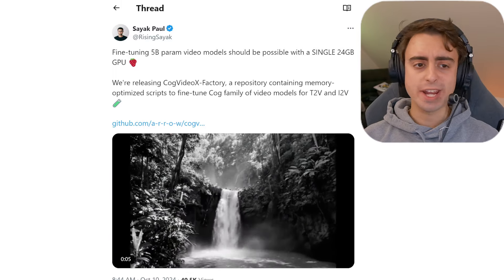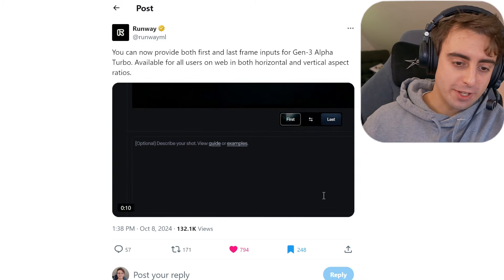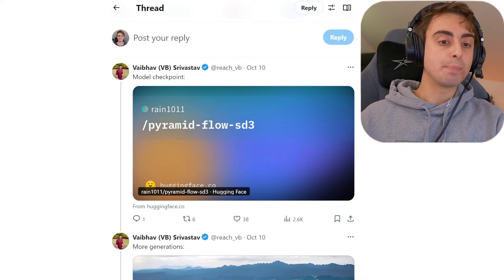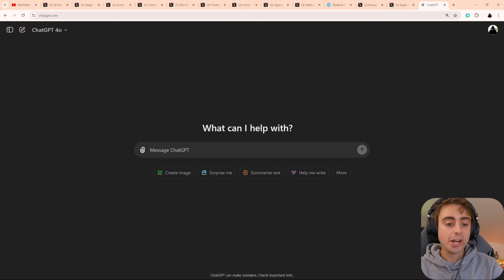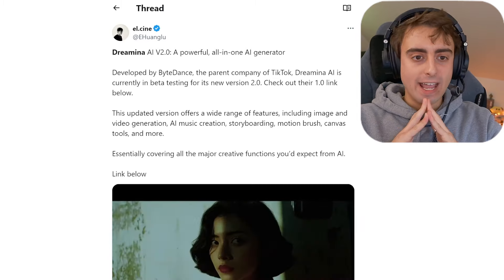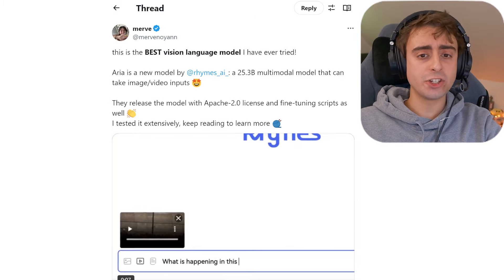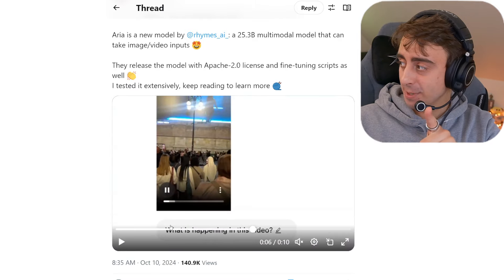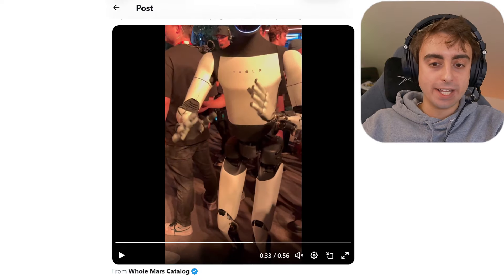AI News Roundup: Pyramid Flow, Video Input LLM, Gemini 2.0 & more!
In this episode, I cover the latest developments in AI technology. We dive into open-source video generation advancements with Cog Video X Factory, offering memory-optimized scripts for fine-tuning AI video models. RunwayML's Gen 3 Alpha Turbo update now allows for more controllable image-to-video generation. Pyramid Flow, a fully open-source text/image-to-video model, is introduced, showcasing impressive high-quality video capabilities. We also touch on updates from OpenAI's ChatGPT, ByteDance's Dreamina AI 2.0, and a new vision-language model by Rhymes AI with video uploading potential. Additionally, I discuss Google's Gemini 2.0 developments and Meta AI's new voice mode, along with Elon Musk's showcase of advanced Tesla robots. Tune in for more AI news and insights!

00:00 Introduction and AI News Overview
00:12 Open Source Video Generation Models
01:15 RunwayML's Gen 3 Alpha Turbo Update
02:29 Pyramid Flow: A New Open Source Model
06:32 OpenAI ChatGPT Interface Updates
08:38 Dreamina AI: ByteDance's New Video Generator
10:56 Rhymes AI's Vision Language Model
12:42 Google Gemini 2.0 and Tesla Robots
16:07 Meta AI's New Voice Mode
17:26 Conclusion and Future Plans